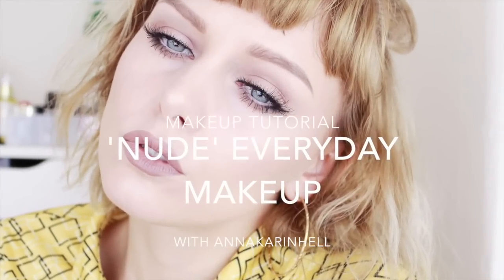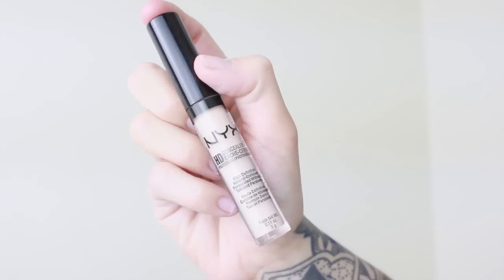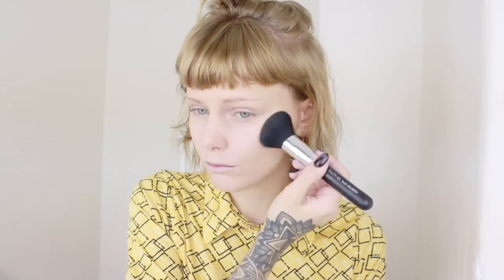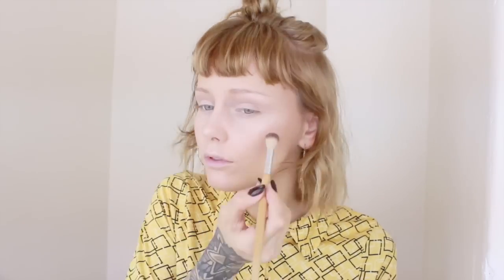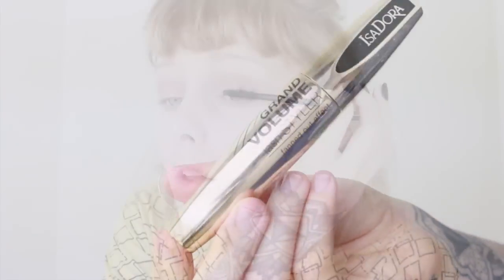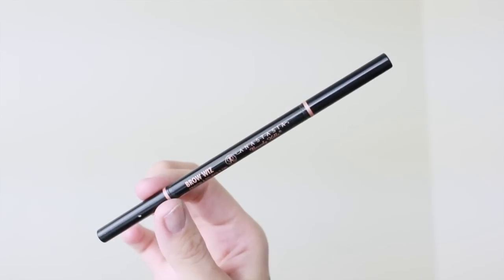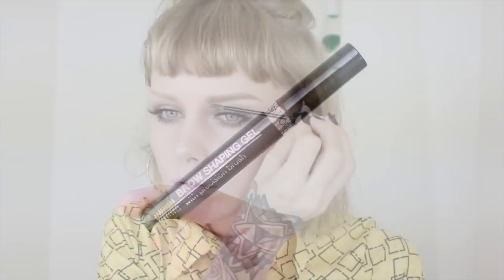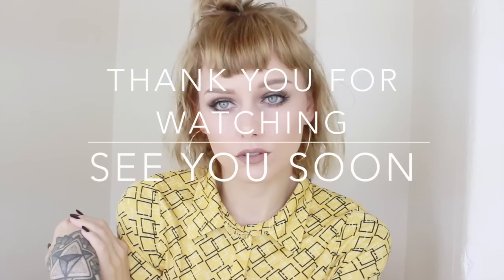Nude [everyday] Makeup Tutorial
Thank you guys for watching and don't be shy, comment and let me know if there's anything particular you'd like to see!

xo